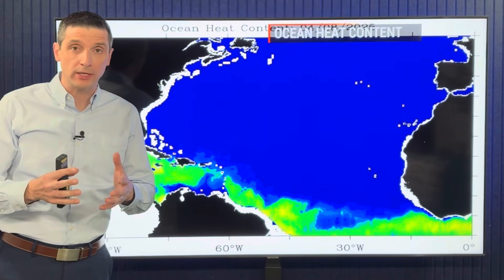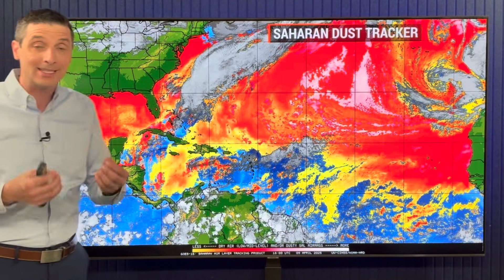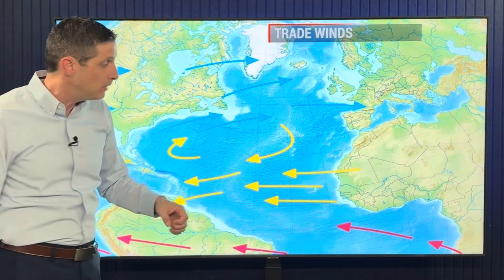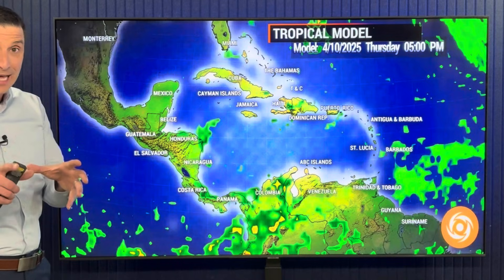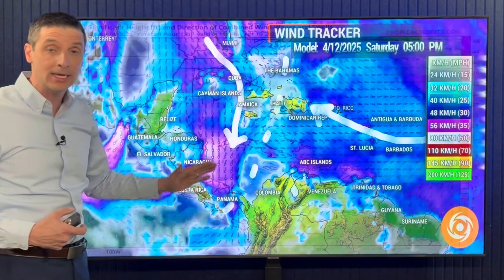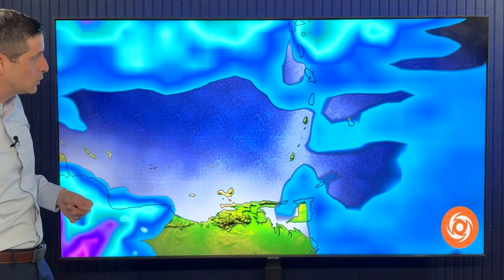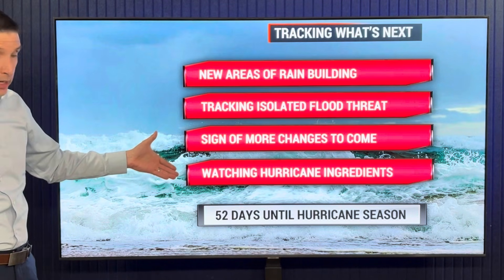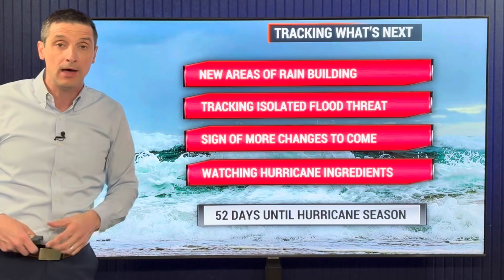This is what could Stop Hurricanes...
Hurricane Stopper! In this video, what could lead to fewer Tropical Storms and Hurricanes. Plus, the bigger areas of rain and storms on the way, and the potential of serious flooding.